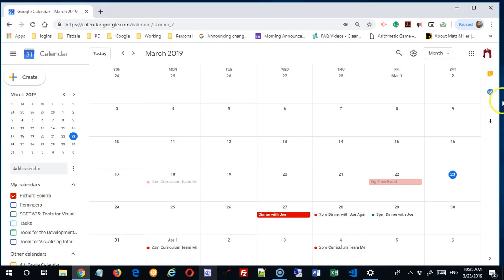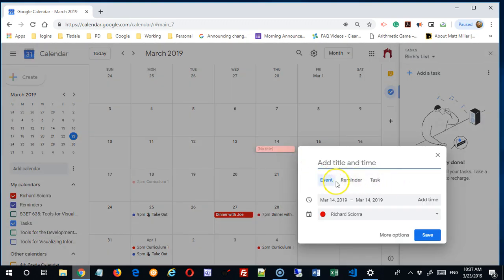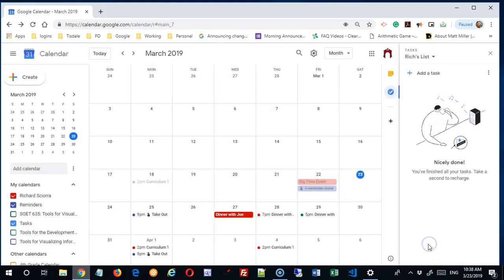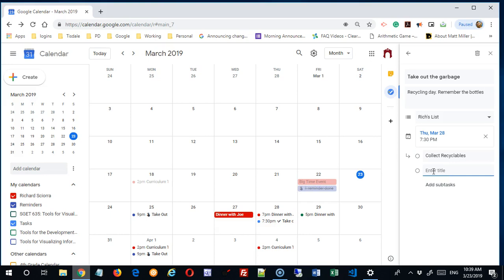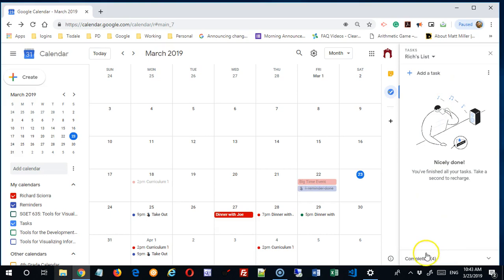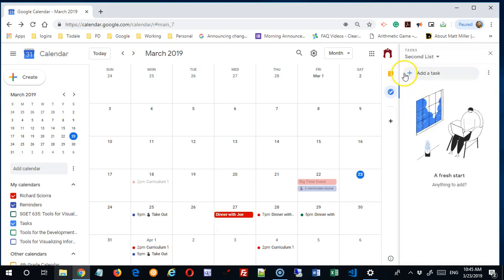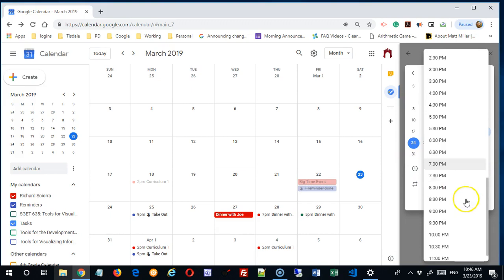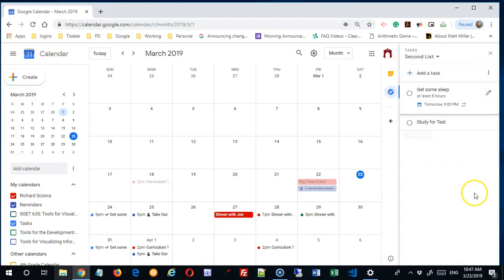Google Calendar: Tasks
In this video,  I will demonstrate the tasks calendar and how to manage task lists both with and independent of a Google calendar.